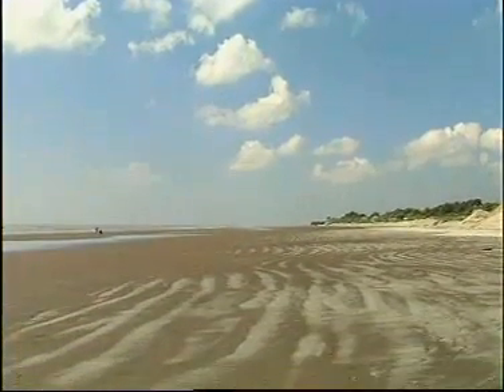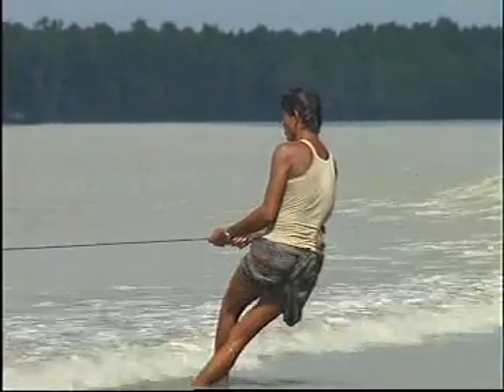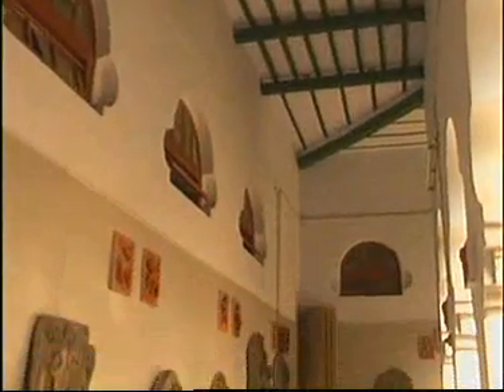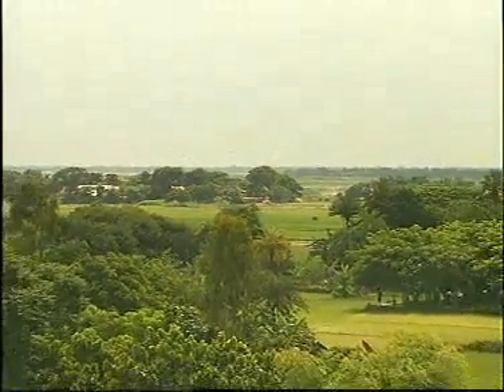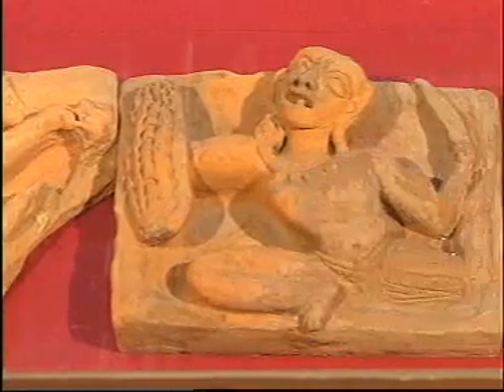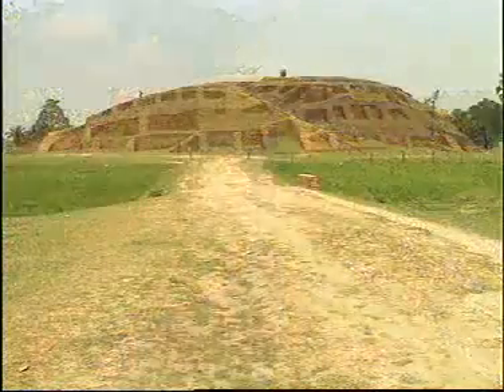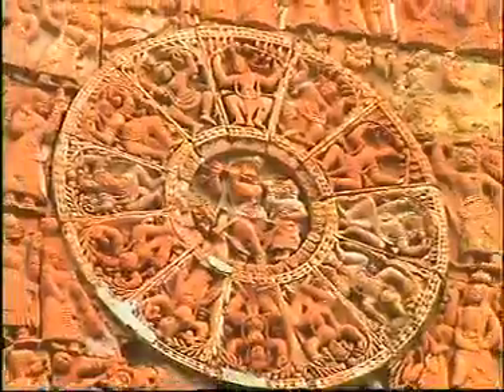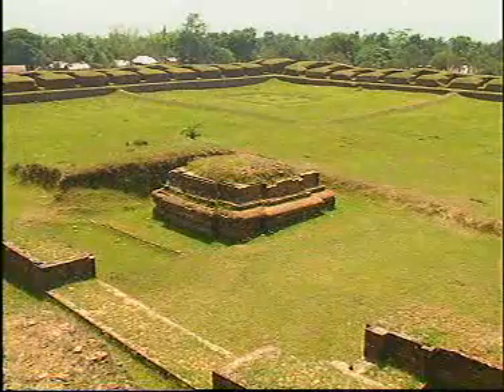অপরুপ বাঙলাদেশ ( DISCOVER BANGLADESH)